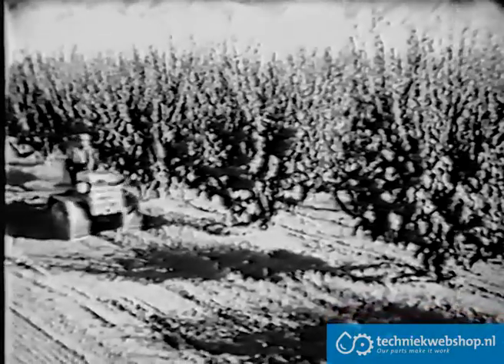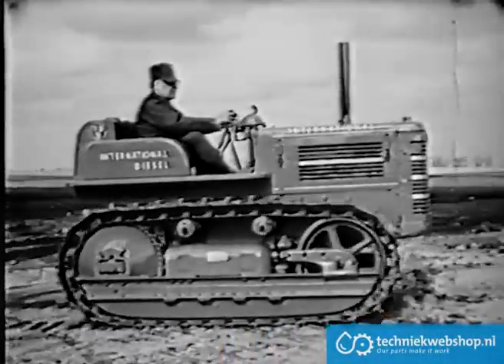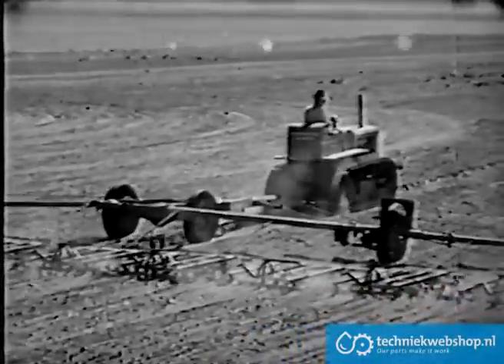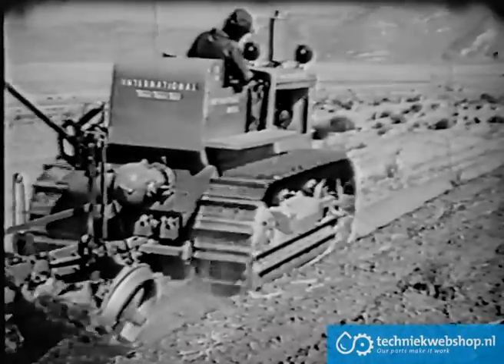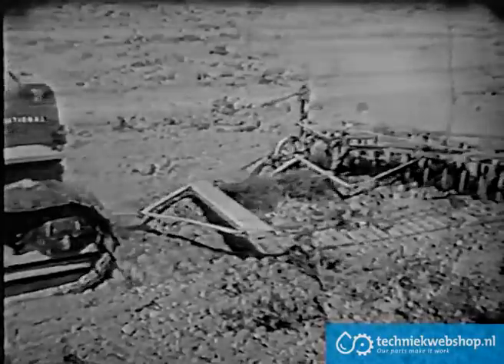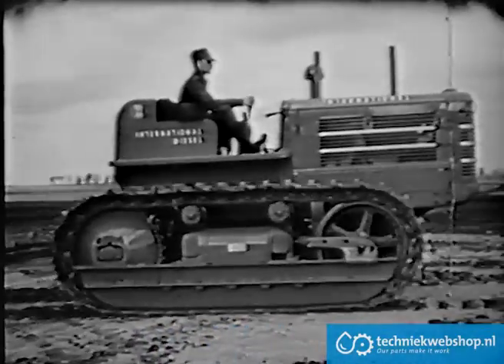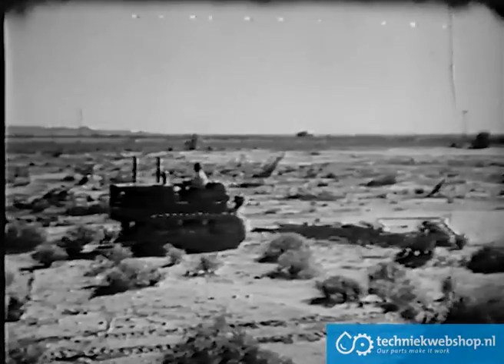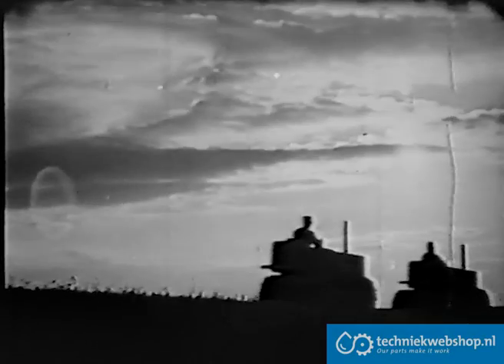Vintage International Tracked Tractors in Action!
Discover the power of International Harvester tracked tractors! This vintage video showcases the TD6, TD9, TD14, and TD18, each built for heavy-duty farm and industrial work. These diesel-powered machines transformed plowing, disking, and harvesting with efficient fuel consumption and high productivity. Whether in orchards, large farms, or irrigation fields, these tractors proved their reliability, handling everything from subsoiling to leveling and cultivating. Watch these iconic machines in action and relive the golden era of mechanized agriculture!

Ontdek de kracht van International Harvester rupstractoren! Deze vintage video laat de TD6, TD9, TD14 en TD18 zien, ontworpen voor zwaar landbouw- en industrieel werk. Deze dieselmachines brachten een revolutie in ploegen, eggen en oogsten, dankzij hun efficiënte brandstofverbruik en hoge productiviteit. Of het nu gaat om boomgaarden, grote boerderijen of irrigatievelden, deze betrouwbare tractors beheersten alles, van grondbewerking tot egalisatie en cultivatie. Bekijk deze legendarische machines in actie en beleef de gouden tijd van de gemotoriseerde landbouw opnieuw!